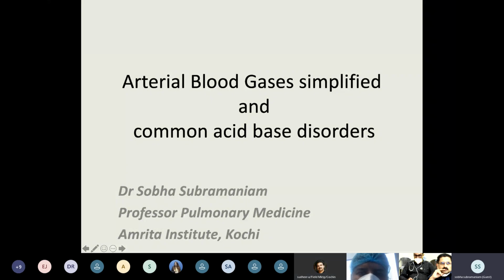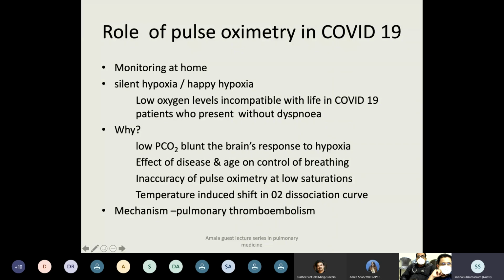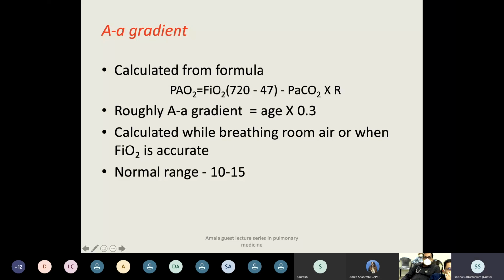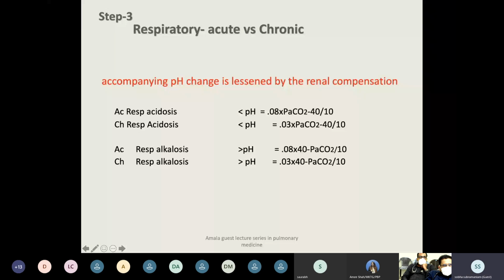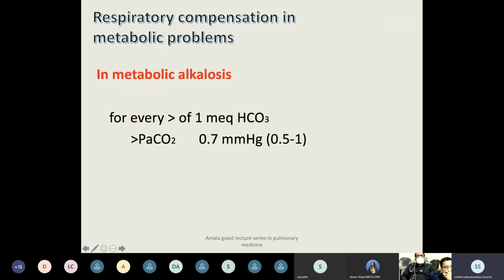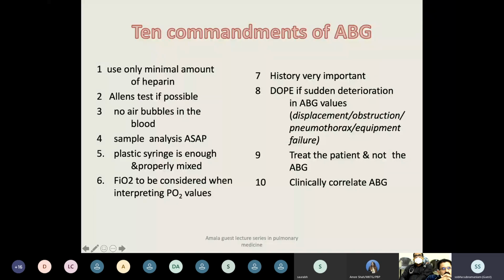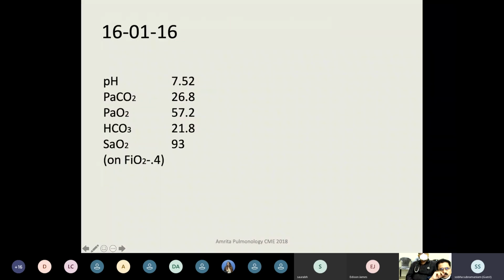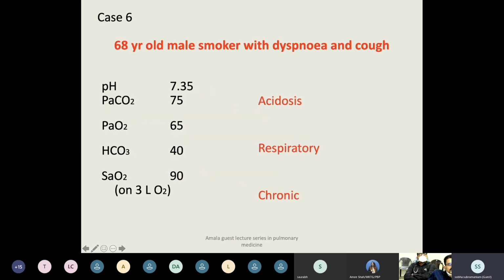2 topic -ABG interpretation and Acid Base Disorders, Mechanical Ventilation weekly series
Speaker- Dr.Shoba Subramniam
Professor, Pulmonary Dept. Amritha institute of Medical Science

Mechanical Ventilation weekly series